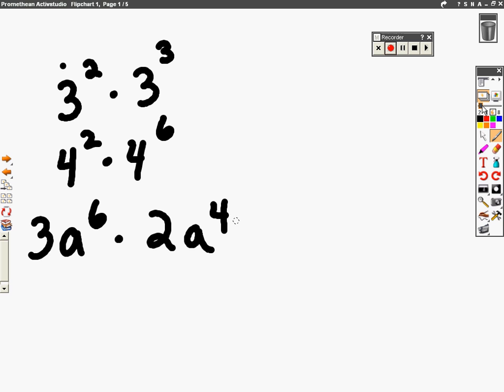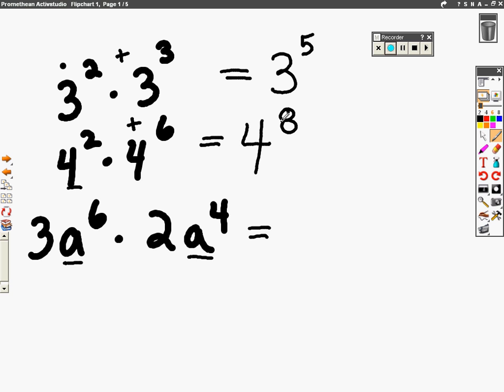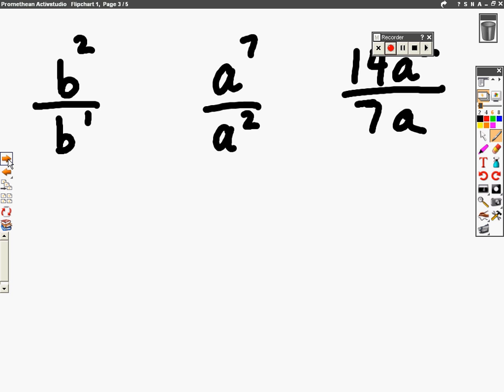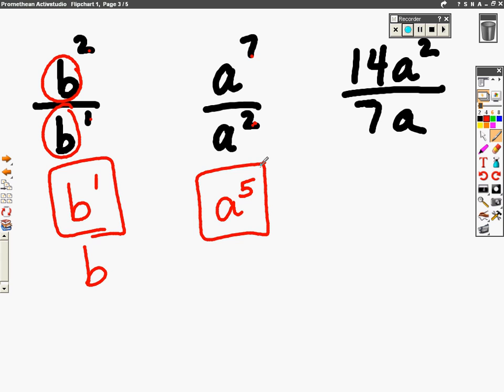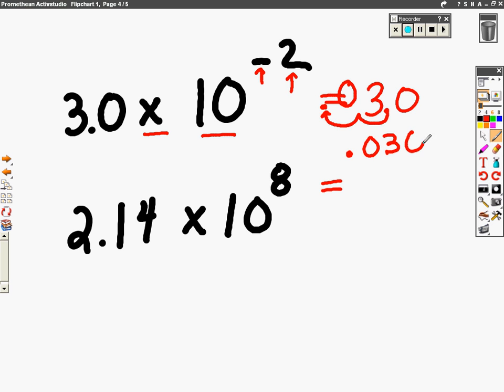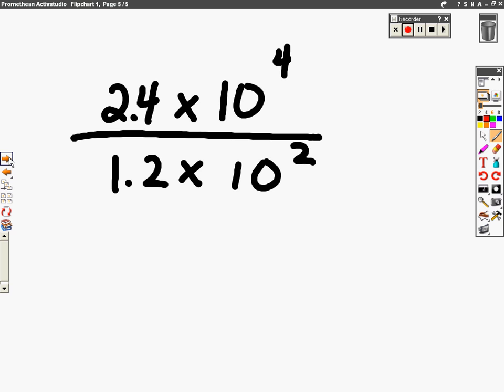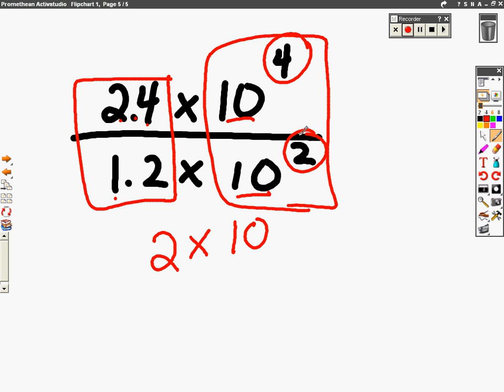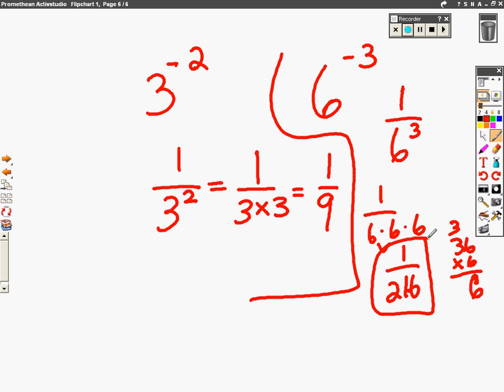algebra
math algebra